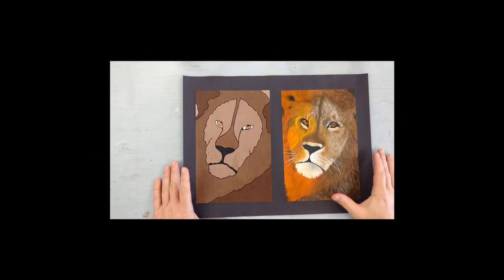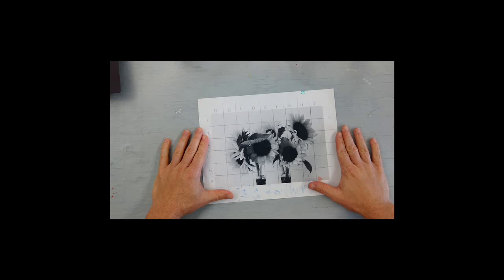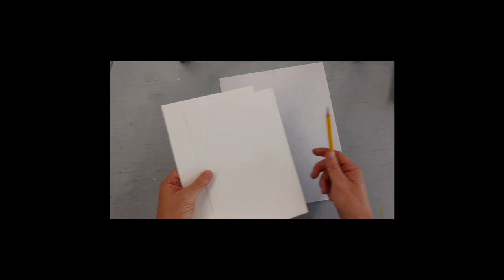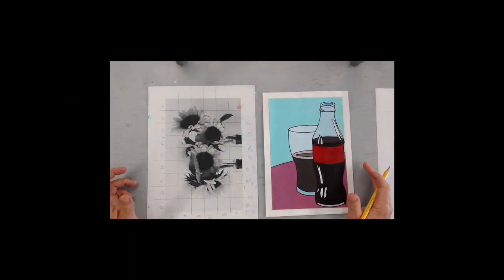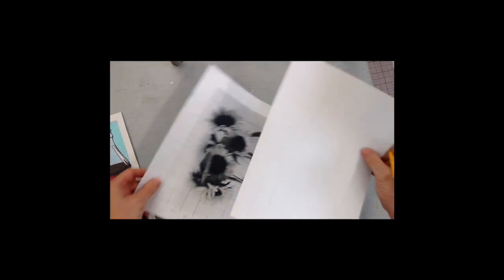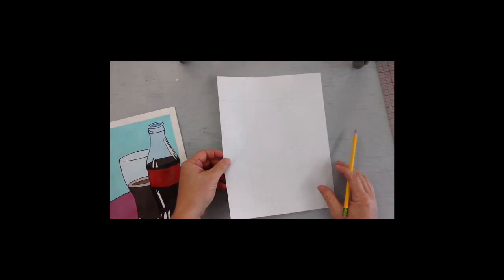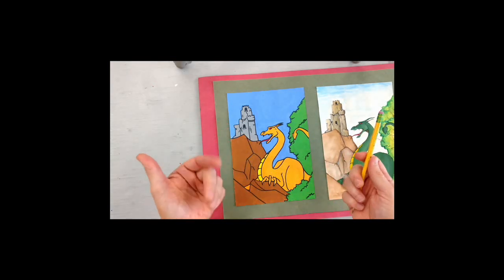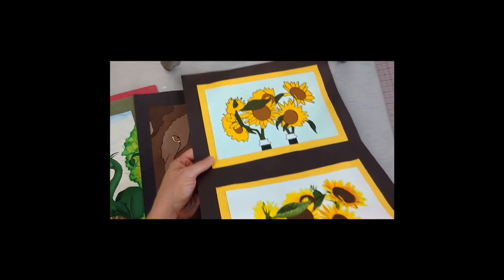2D vs 3D Painting